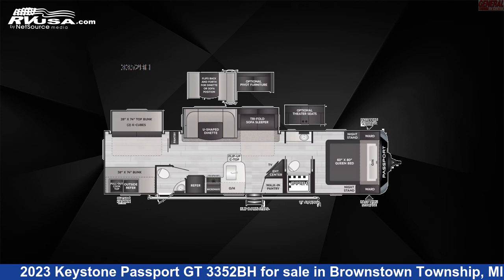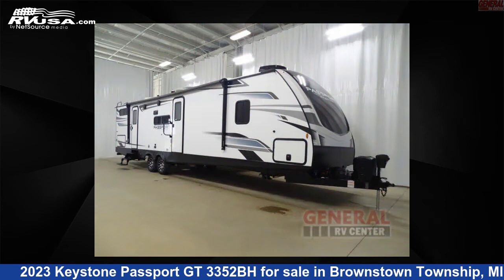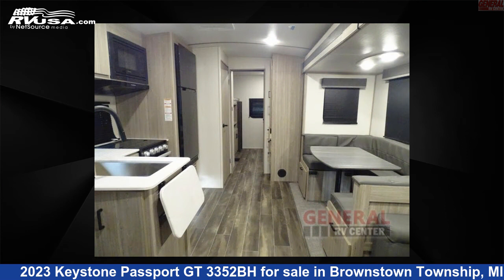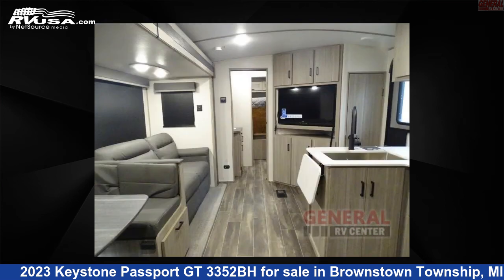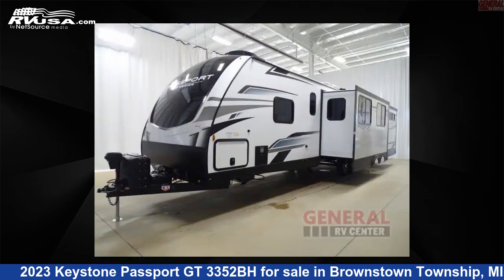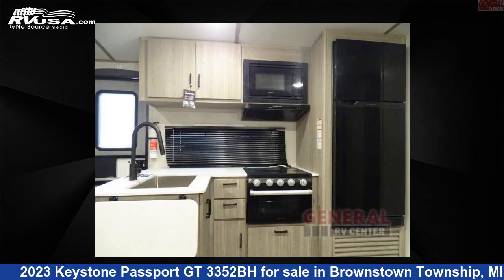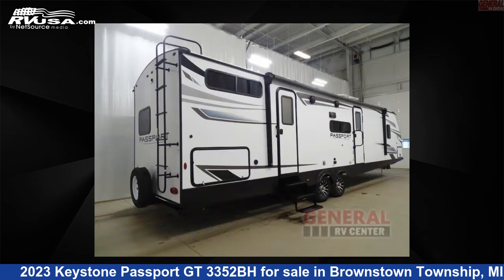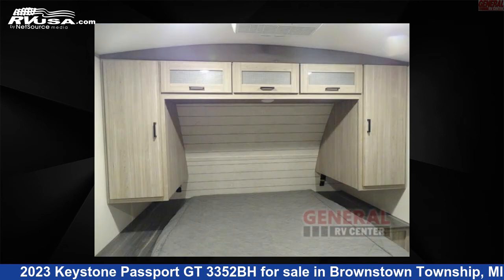Beautiful 2023 Keystone Passport GT Travel Trailer RV For Sale in Brownstown Township, MI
This 2023 Keystone Passport GT 3352BH is a Travel Trailer RV. It is located in Brownstown Township, MI 48192 and is offered for sale by General RV Center. This New Keystone Is 38' 0" in length and features 2 slideouts, sleeps 9, Slideout, and 37 gal fresh water capacity. The floorplan layout of this Travel Trailer features Bath and a Half, Bunkhouse, Front Bedroom, Outdoor Kitchen, Two Entry/Exit Doors, U-Shaped Dinette.